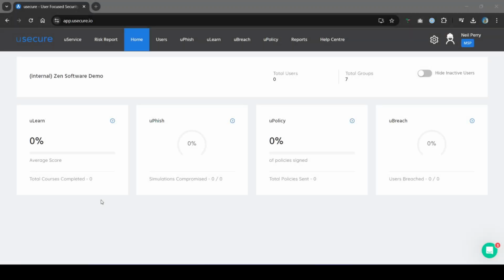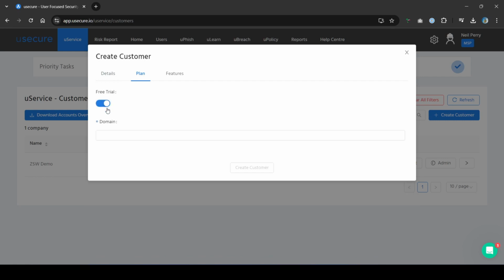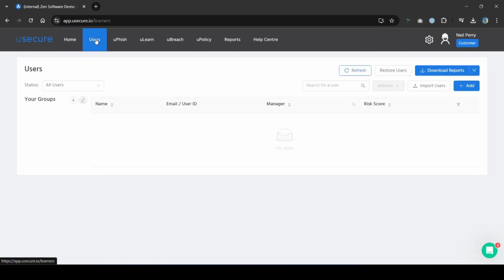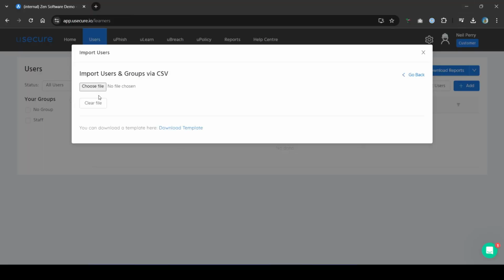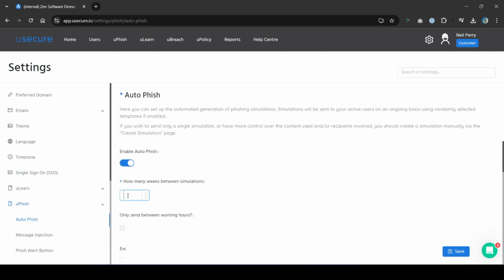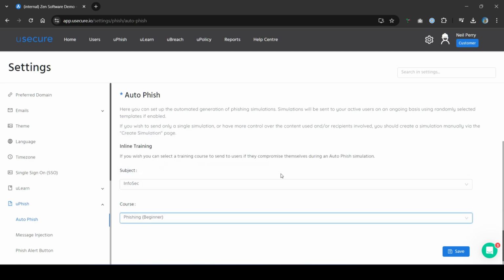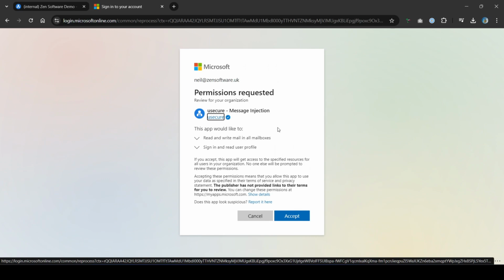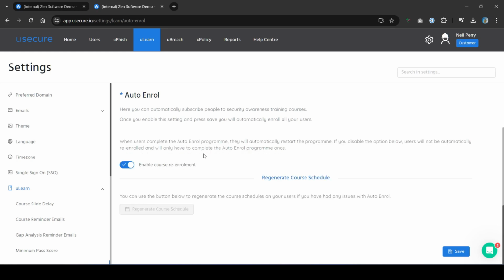How to add a new customer to usecure